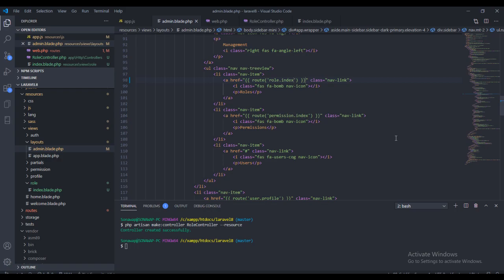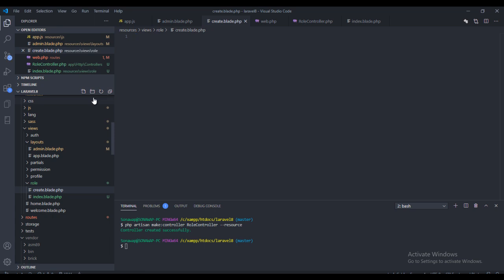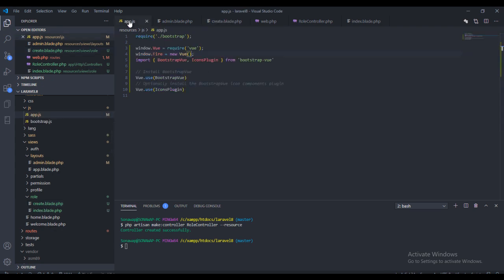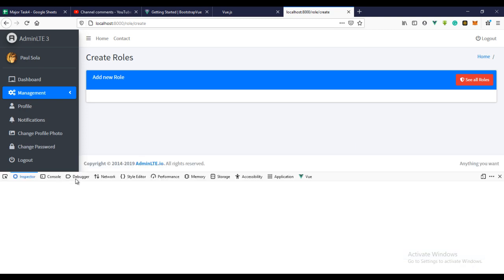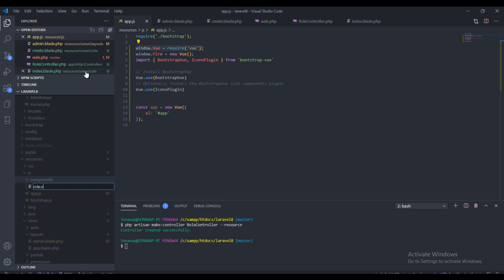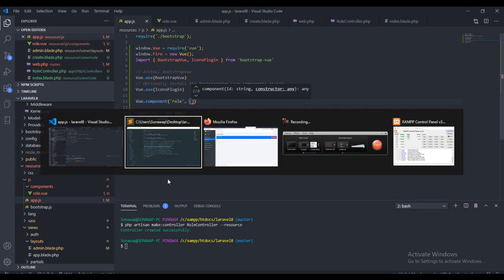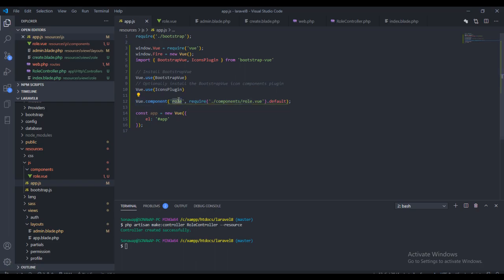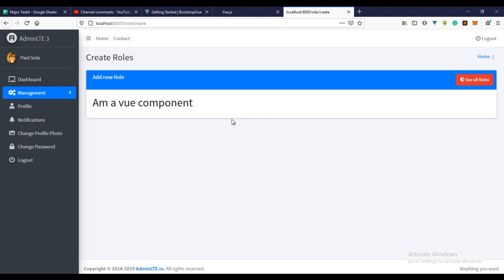Laravel 8 Admin Panel with Roles and Permission - Part 13 Vue Components